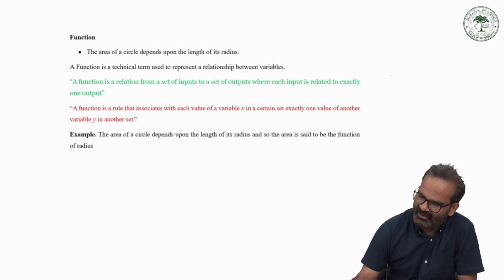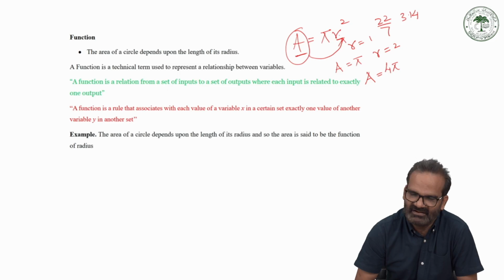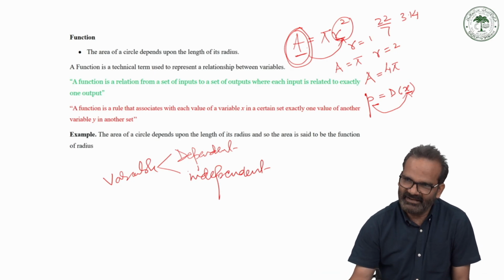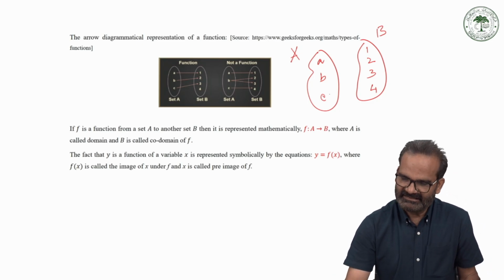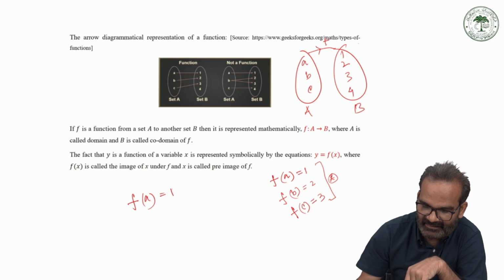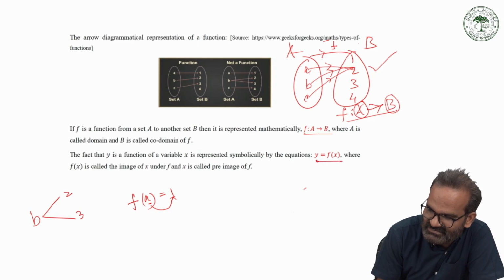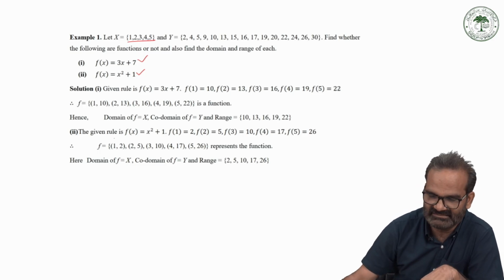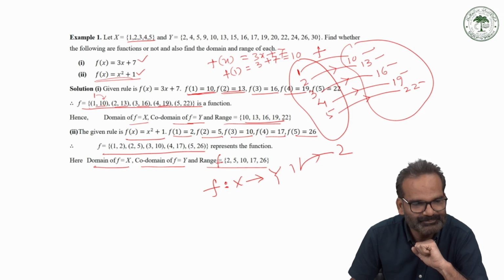Lecture 2 - Function